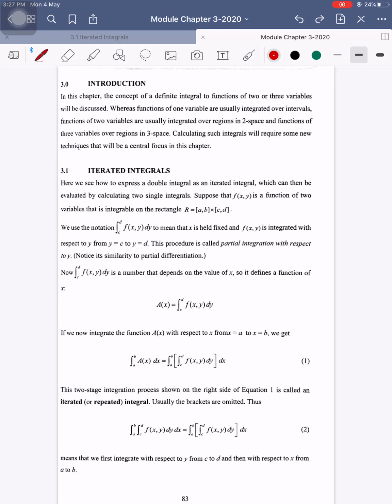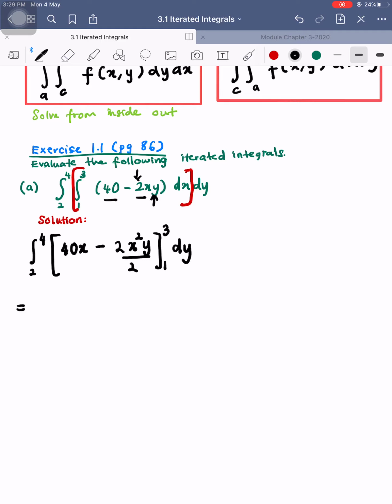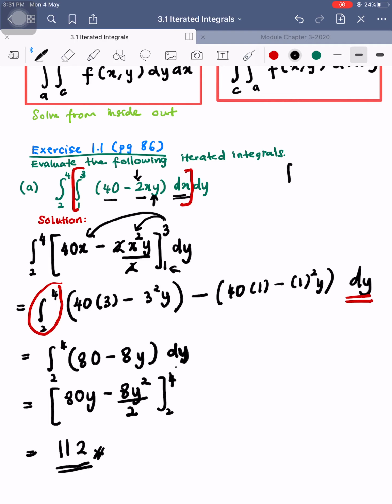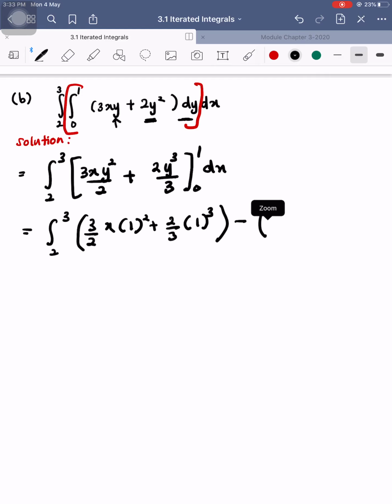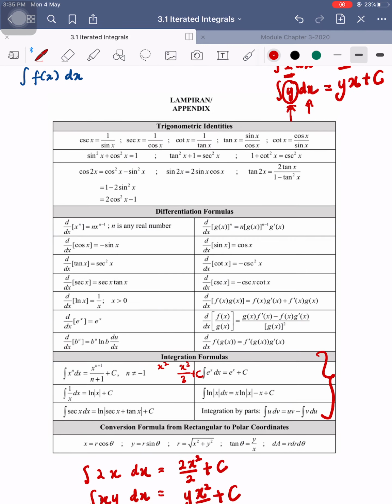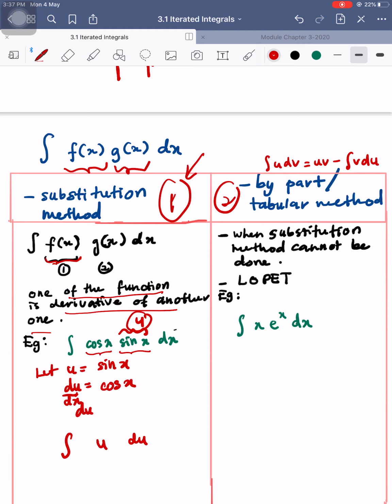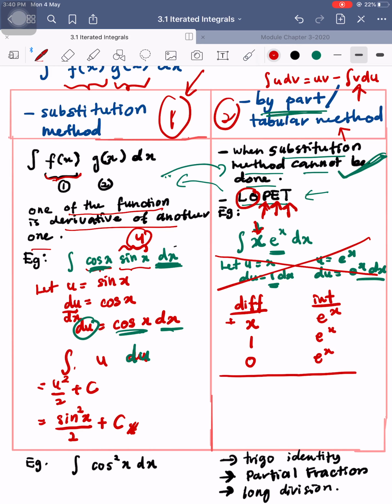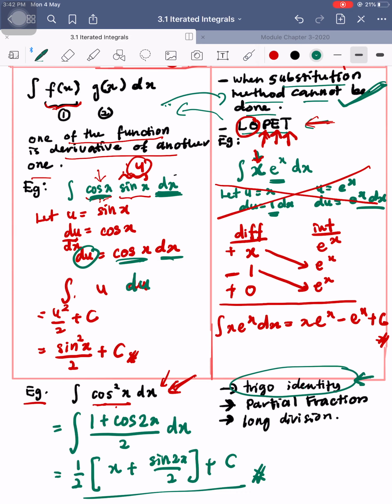Subtopic 3.1 Iterated Integrals